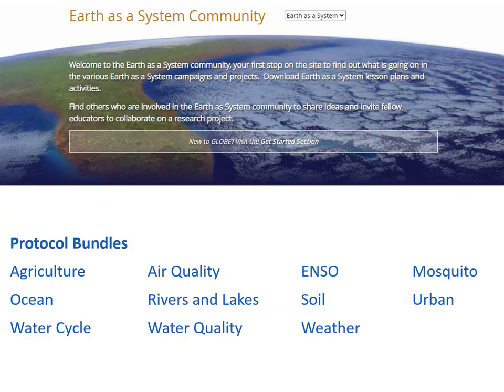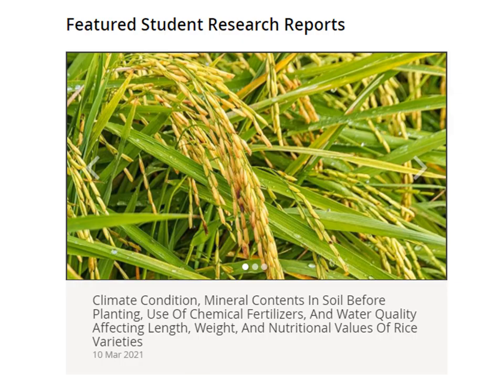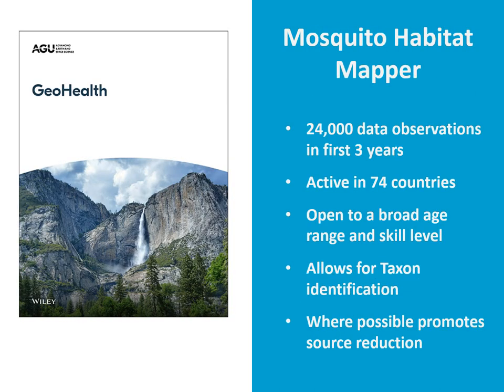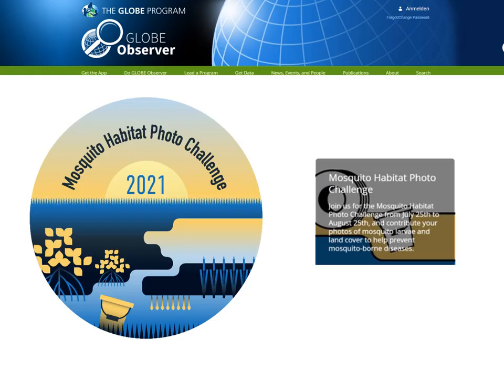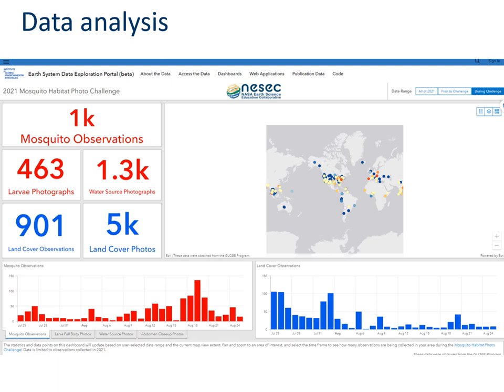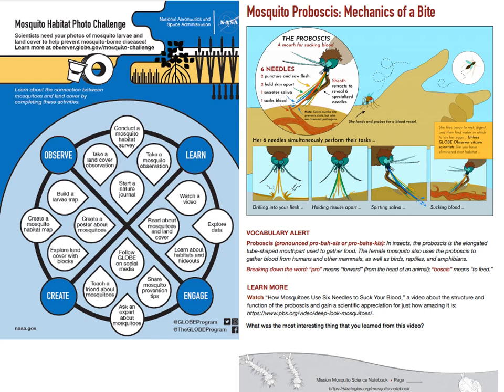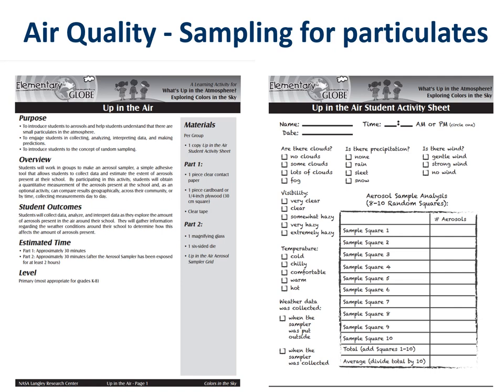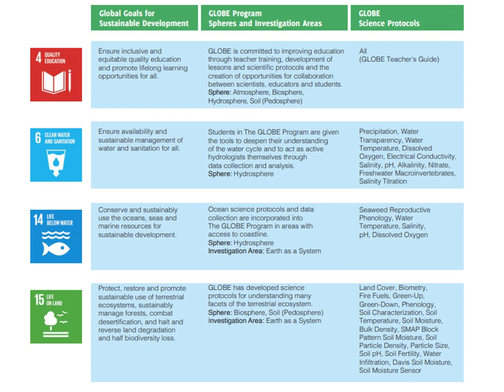CitSciOz21 Long Talk: The GLOBE Program - A worldwide community of citizen scientists...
The GLOBE Program - A worldwide community of citizen scientists contributing to our understanding of the global environment

Bill Flynn, Globe Australia Country Coordinator, CSIRO Education, and Outreach

Bill has taught in the UK and Australian senior school education sectors. As well as teaching across year levels, he has held positions as head of science and head of technology. He is currently a South Australian Science Teachers Association PD Reference Group member.
Bill is a skilled educator and passionate sustainability advocate developing and managing CSIRO’s Sustainable Futures program he has a deep understanding of the sustainability landscape in an educational context. As Country Coordinator for the NASA-sponsored GLOBE program, he advises and supports educators in implementing the program and other GLOBE offerings in their schools.